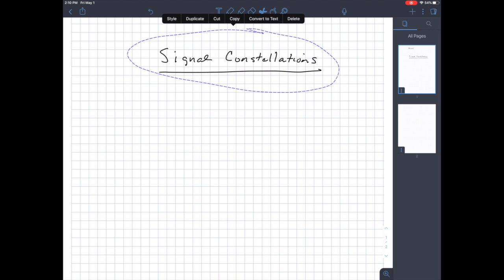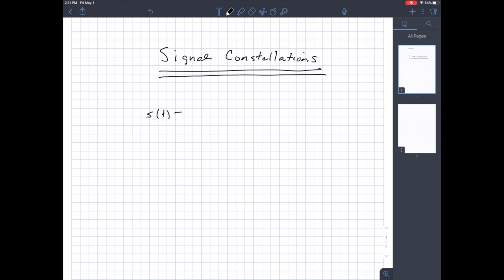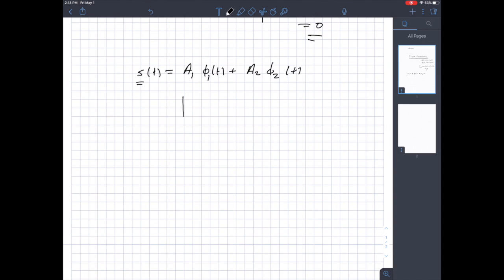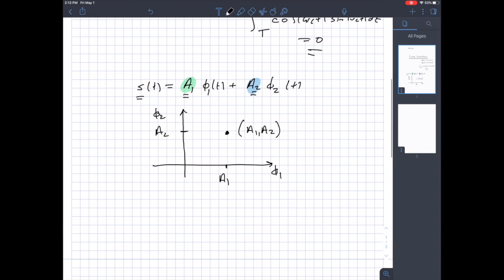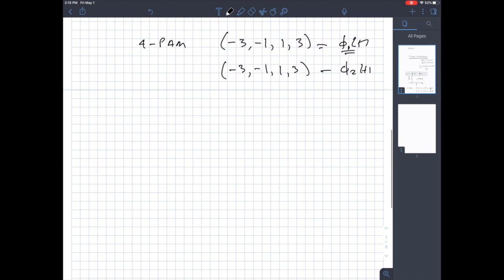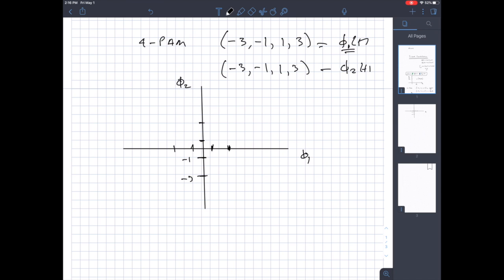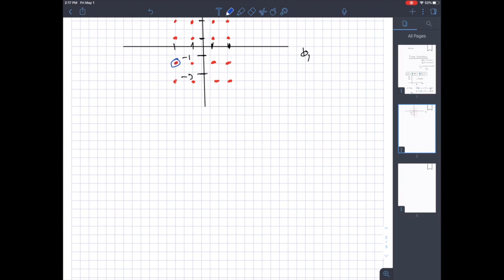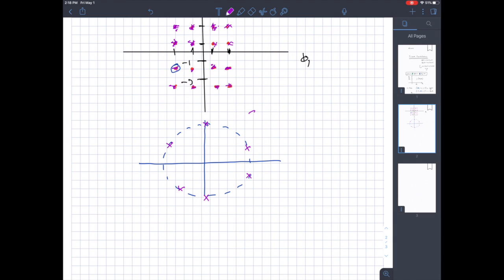elc4350 Signal Constellation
This video is about elc4350 Signal Constellation